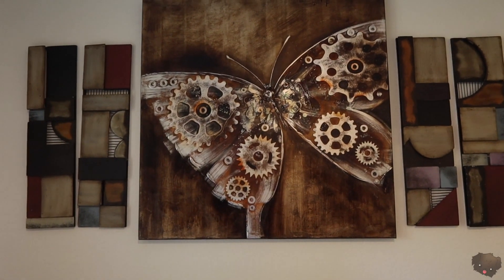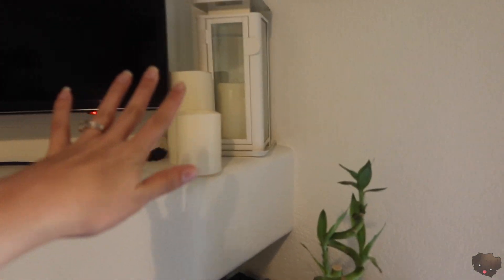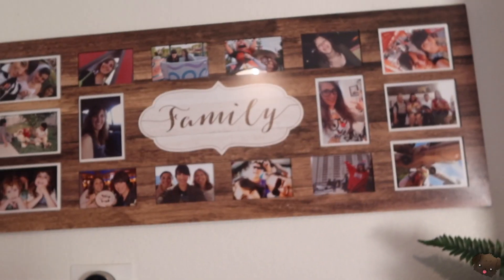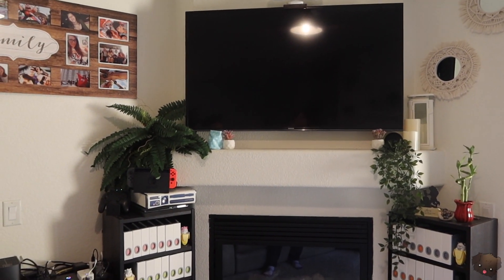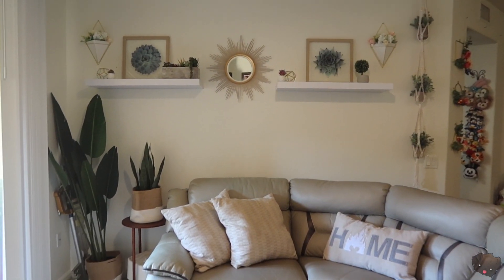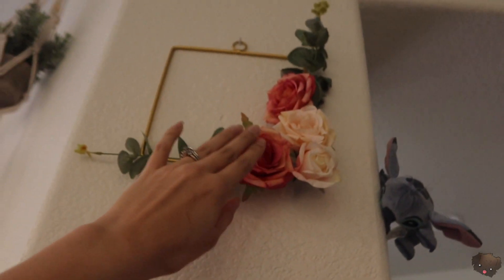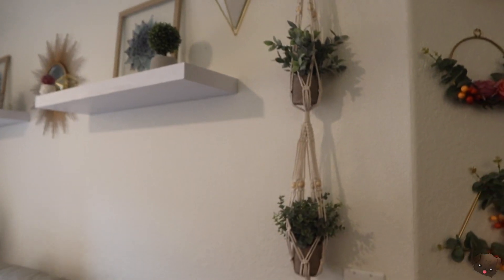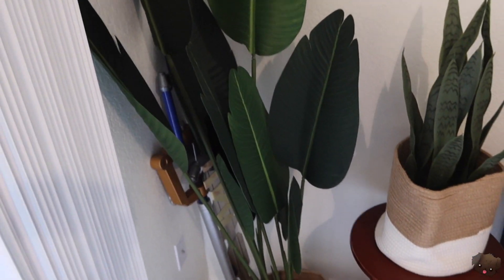Living Room Total Makeover || Boho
Since we have so much free time during this quarantine, we decided to brighten up our living room from Industial/Contemporary to Boho. We'd love to see what everyone else has done with their living rooms! Let us know on instagram or in the comments below!

We're so excited for our upcoming move and have so many video ideas we'd love to do and any support is so appreciated! ❤

                   ⭑☾༓・✼*:・ﾟ✧~✧・ﾟ:*  ‧͙⁺˚✼*・༓☾ ⭑ ​

YOU MATTER MORE THAN YOU WILL EVER KNOW. Panic attacks, anxiety, depression, or trauma don't define you! You are worthy of love and a life you can enjoy. If you can't run today, then walk. If you can't walk, then crawl. But no matter what, never stop moving!

741741 (text HOME) - Crisis Text Line |

As always, stay safe, stay happy, and most importantly, stay you! See you around next time and, until then, we hope you have a magically wonderful day!

Equipment Used: Canon G7X Mark III